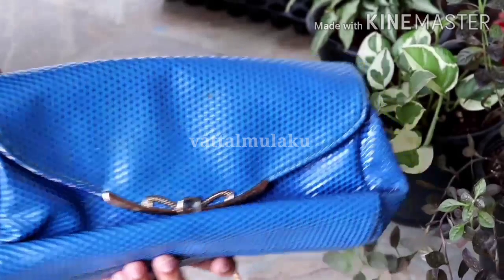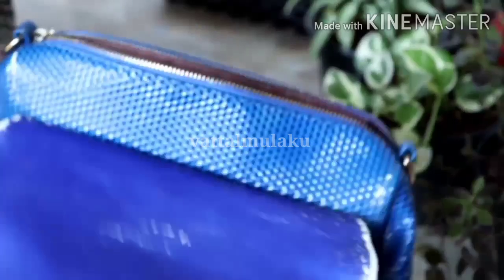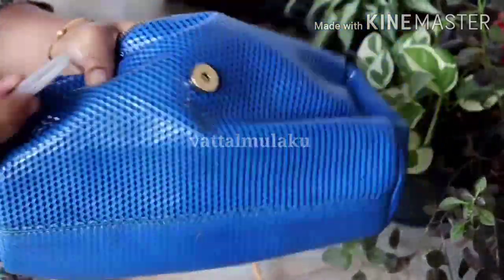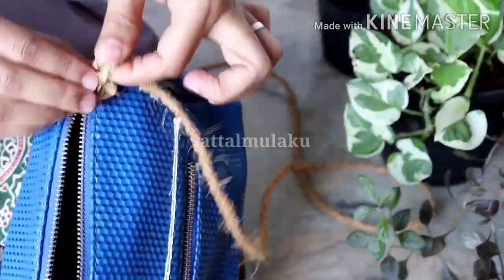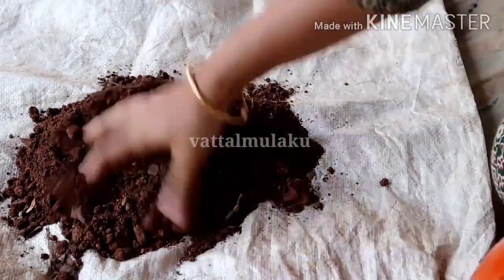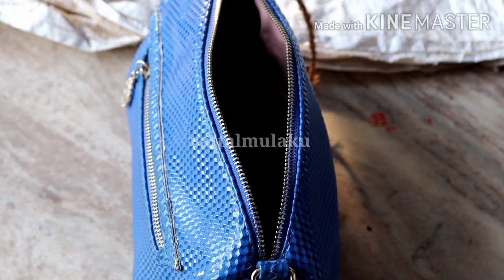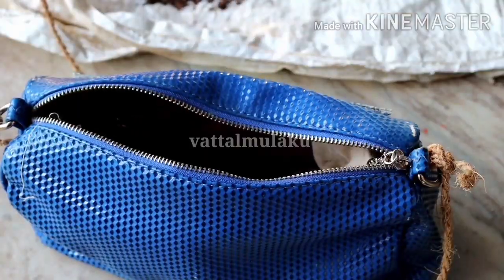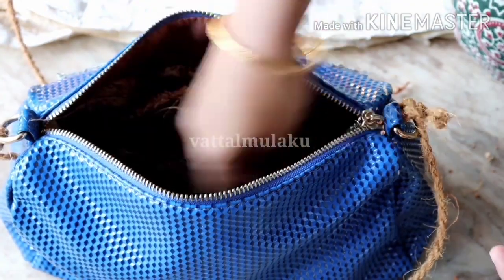പഴയ handbag -ൽ ചെടി നടാം.. /Old Handbag Planter/Diyplanter vattalmulaku Diy planter/malayalam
hi
ഈ videoyil hand bag engane chedi vekkam ennanu kanichirikkunnath.